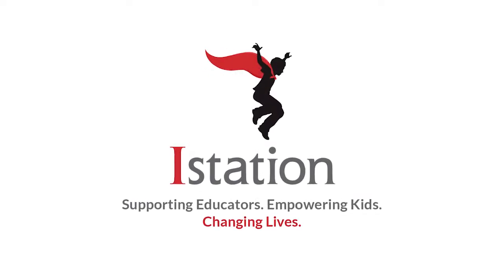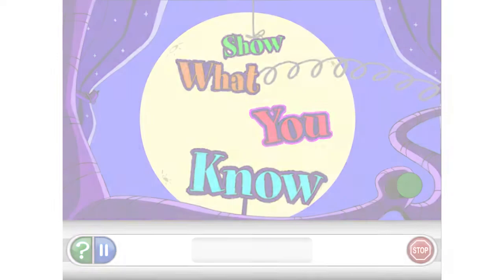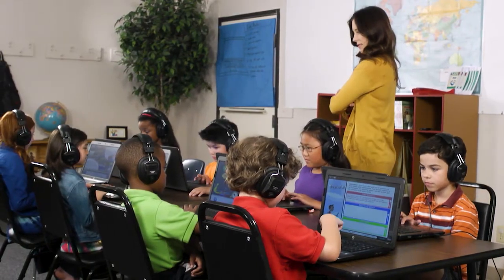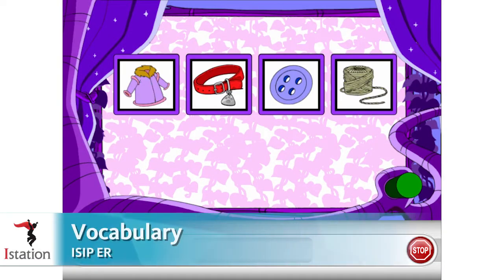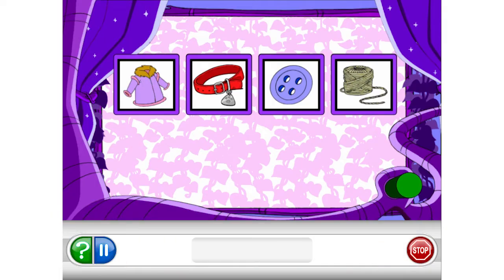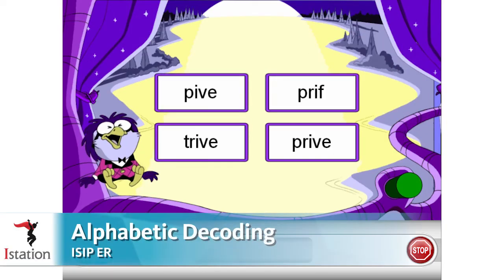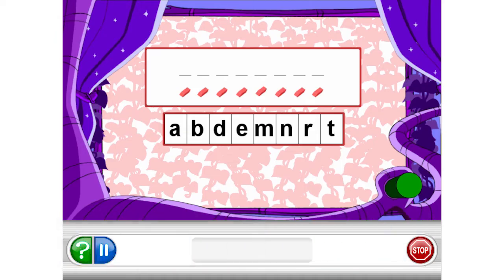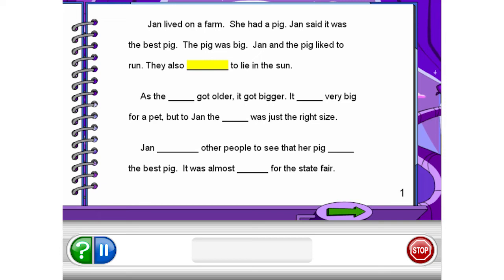ISIP™ Early Reading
Istation’s early reading assessments (ISIP™ ER) measure reading development for students in grades pre-K through 3. Students are assessed in these critical areas of reading development: letter knowledge, vocabulary, phonemic awareness, alphabetic decoding, reading comprehension, spelling, and text fluency.